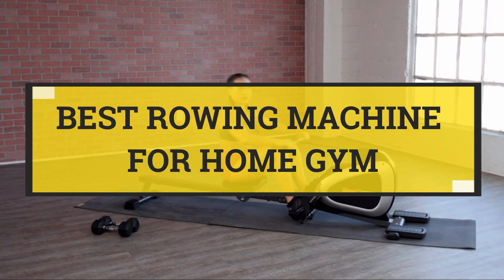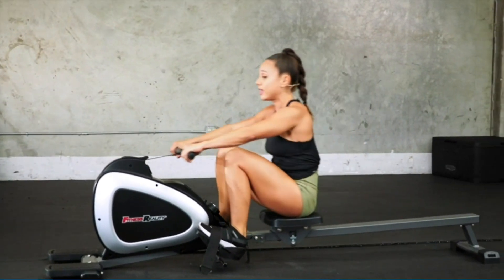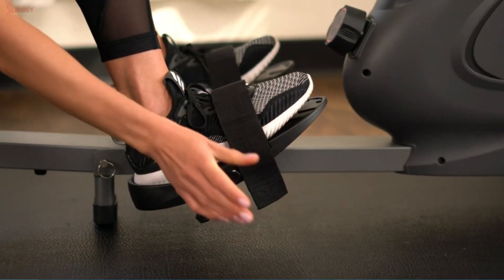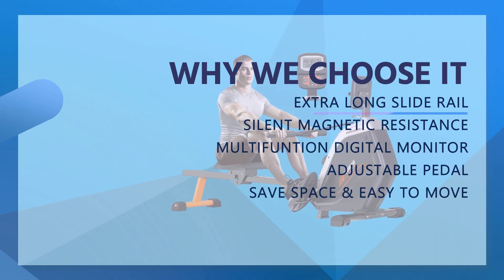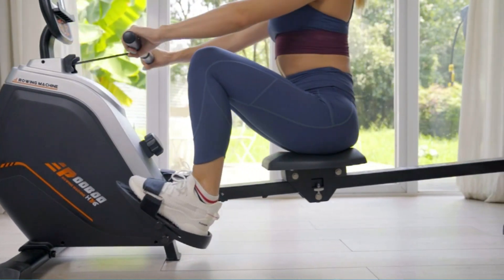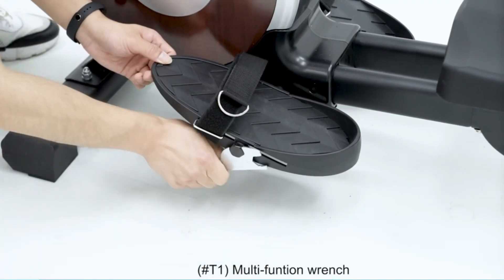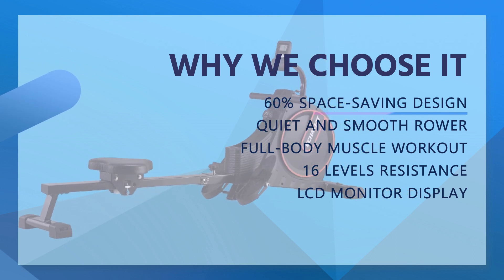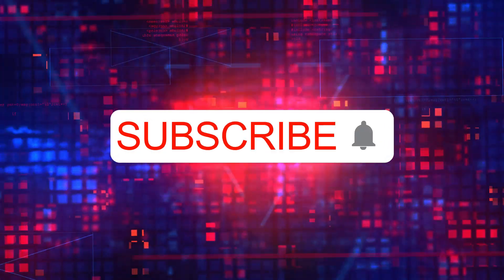Best Rowing Machine For Home Gym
Click these links to check the current pricing for the 5 Best Rowing Machine For Home Gym on our list Top_5_Best_Rowing_Machine_For_Home_Gym in 2022
***Links that we listed in this video:

Buying Guide

Type Of Resistance: There are four types of resistance to choose from in rowing machines. The resistance type plays a huge role in your experience as well as how the machines differ from one another. There are air rowers, water rowers, magnetic rowers, and hydraulic rowing machines. There are also hybrid rowing machines that use both air and magnetic resistance. Each of them has a different feel when you pull against the tension.

Weight Capacity: When testing, we look at the weight capacity as an indicator of how sturdy the machine is. It’s also important to check if you’re a larger user. The weight capacities can range anywhere from around 250 lbs up to 500 lbs on some rowers.
Buying a rower is an investment that you’ll of course want to last through years of workouts, and being sure that the rower’s specifications are within your needs is a great way to ensure it performs properly.

Motivating Features: I know for me personally, I sometimes need a little extra motivation and like some entertainment when I workout. Trainer-led classes help if you want a bit more structure and are just starting out. They’re like having a personal trainer in your home. Maybe you’re competitive and want to compete against others? Some rowers have gamified content that is also encouraging but in a different way than taking a class with an instructor.

We hope you enjoyed this video and found it helpful. We have reviewed hundreds of the Best Rowing Machine For Home Gym, and we've made the following list of the Best Rowing Machine For Home Gym available in the market today. These Best Rowing Machine For Home Gym are some of the most popular brands and models on the market; they're also made by some of the top manufacturers in the fitness industry. As a team of fitness equipment experts, we strive to find the right Best Rowing Machine For Home Gym for you—one that fits your specific needs and budget. Our research takes into consideration brand, quality, features, durability, and price; so you can decide which device is best for you. The purpose of our research is to help you find the perfect Best Rowing Machine For Home Gym.